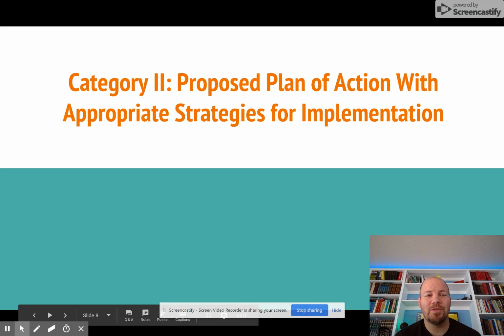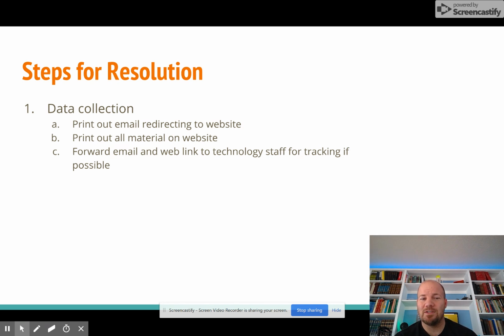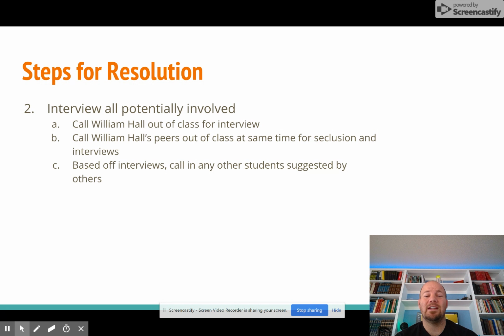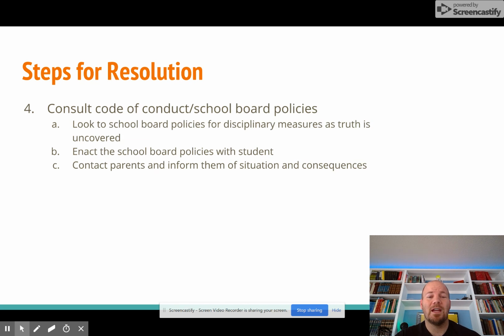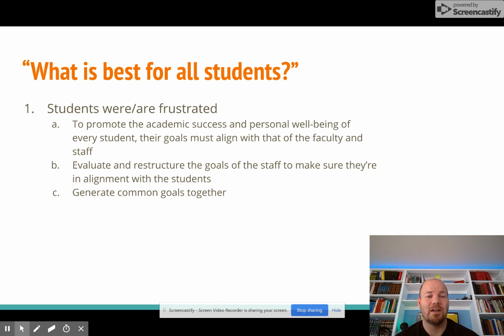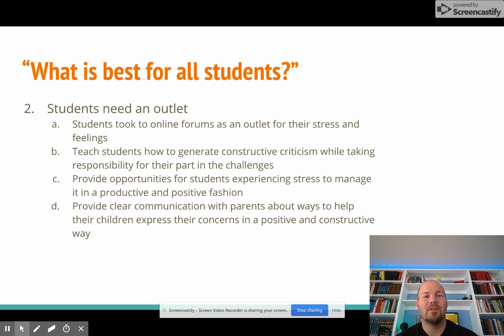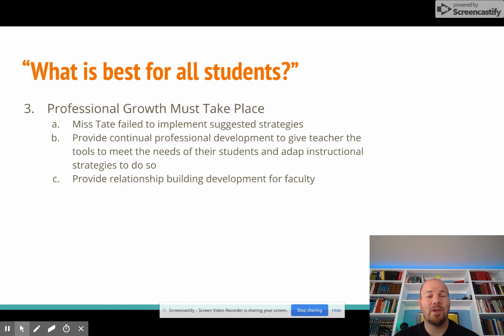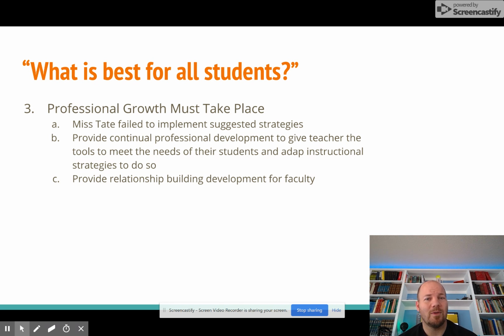Part 2 Dec 16, 2018 11 41 AM